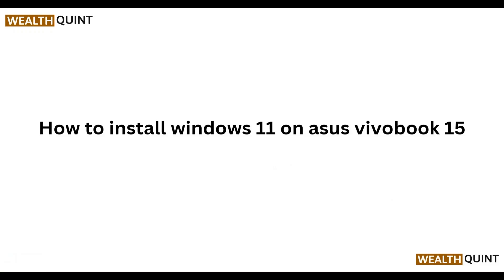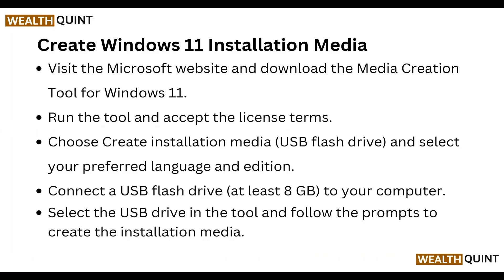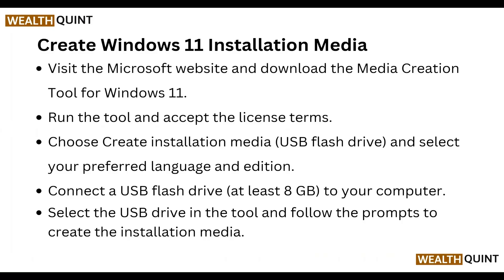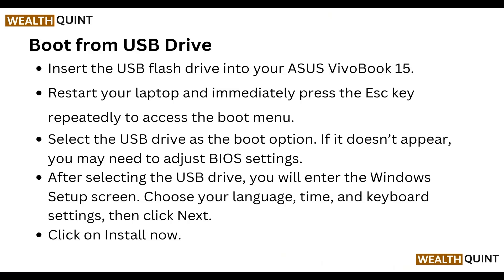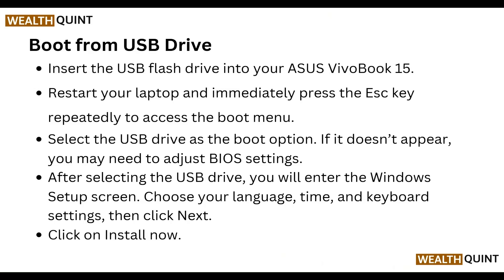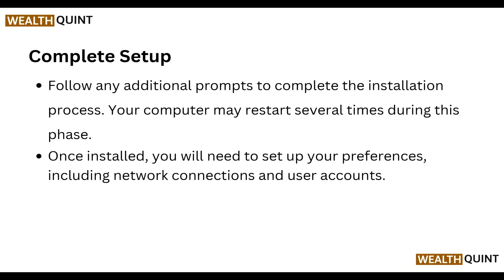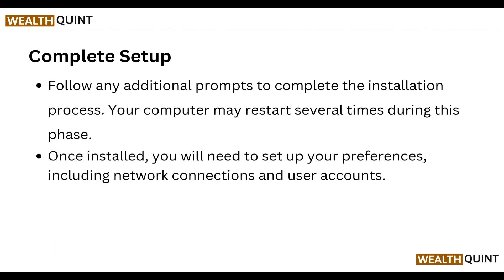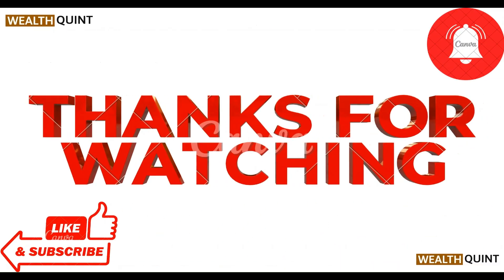How To Install Windows 11 On ASUS VivoBook 15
In This Comprehensive Tutorial, We Will Cover Everything From Verifying System Specifications To The Actual Installation Process, Ensuring That You Have All The Information Needed For A Successful Upgrade. Follow Along As We Demonstrate Each Step, Making It Easy For You To Enjoy The Benefits Of Windows 11 On Your Device.